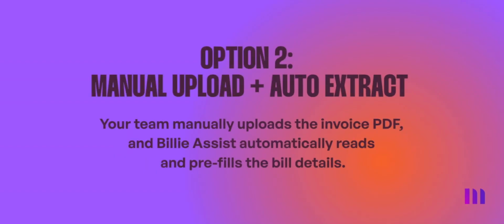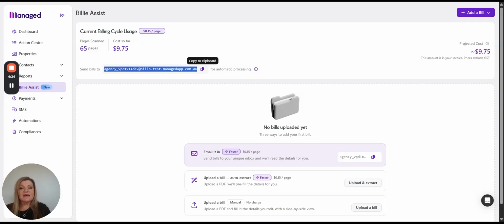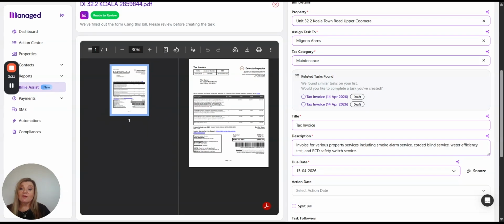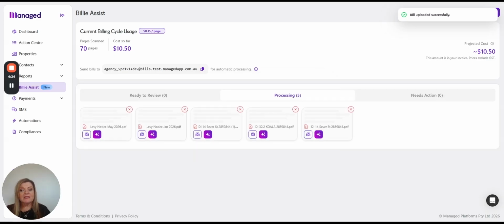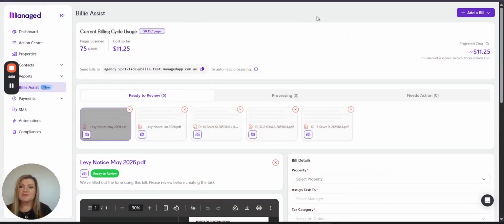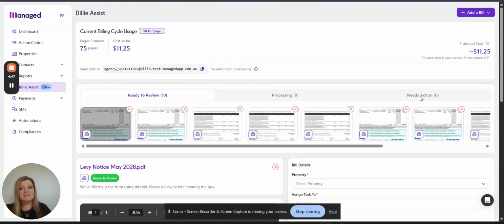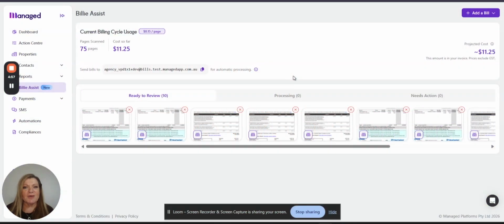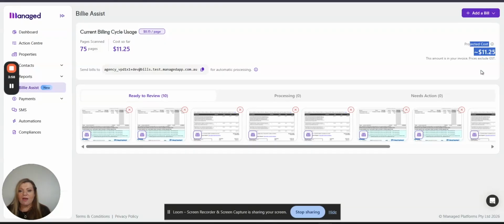How to Use Billie Assist | Managed Training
Learn how to use Billie Assist in Managed 🚀

This video walks through how to upload invoices, use auto extraction, process bills faster, and manage supplier invoices through Billie Assist.

Billie Assist helps streamline invoice processing with:
• Auto invoice extraction
• Bulk invoice uploads
• Dedicated Billie Assist inbox
• Manual bill entry options
• Faster creditor processing